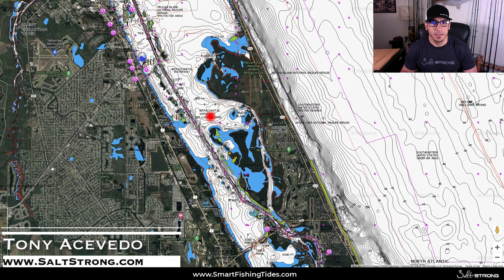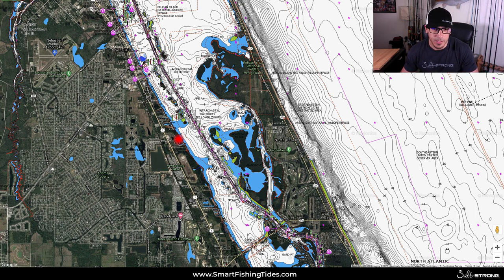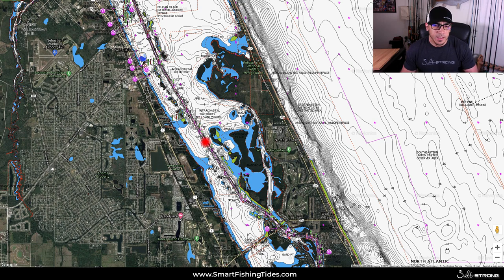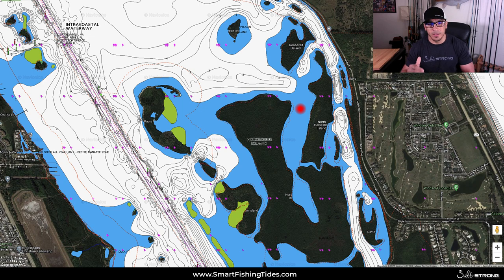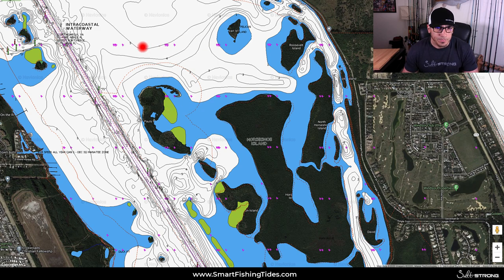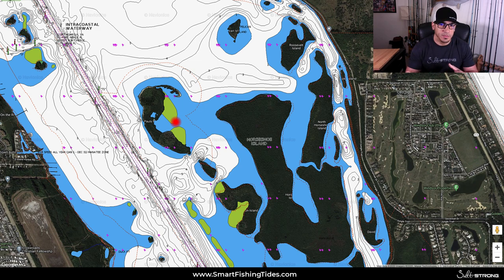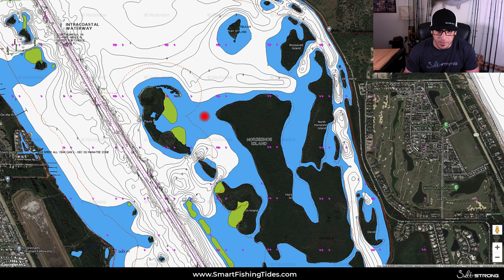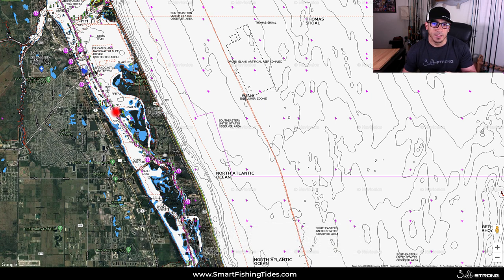How To Read Nautical Charts: What Each Color Means (And How To AVOID Running Aground)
Want to get our best fishing spots and tips, plus discounts to our online tackle store?

- Spot Dissection: Using Contour Maps To Find Fishing Spots (Insiders only)

Do you know how to read nautical charts?

More specifically, do you know what each color means on these sonar maps?

If not, you could risk running aground or miss finding good fishing spots.

So in this video, I'll break down what each color means and how you can use that knowledge to catch more fish.

I've used these charts to find great spots and catch loads of fish, and I know these tips can help you, too.

Have any questions about reading nautical charts?